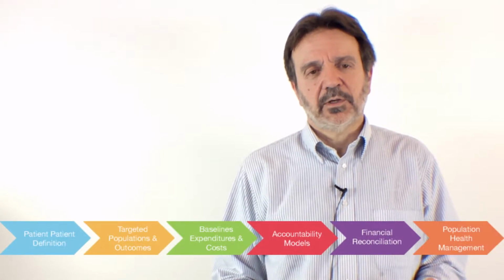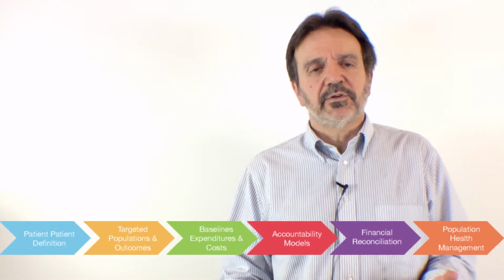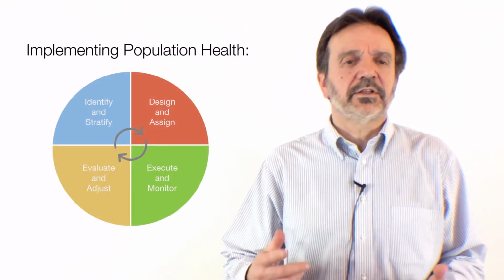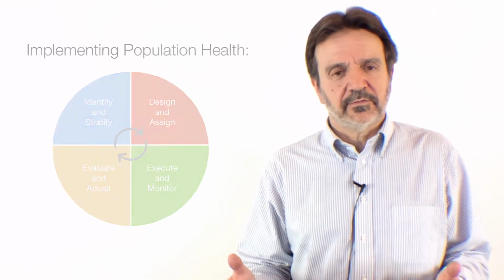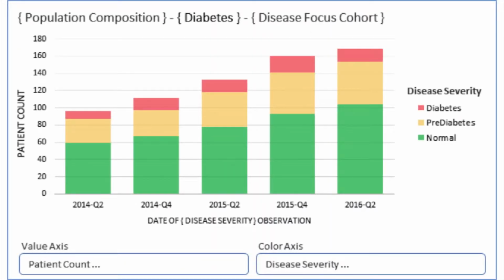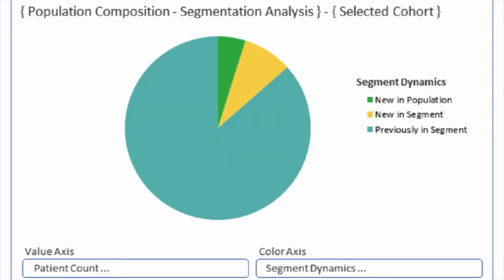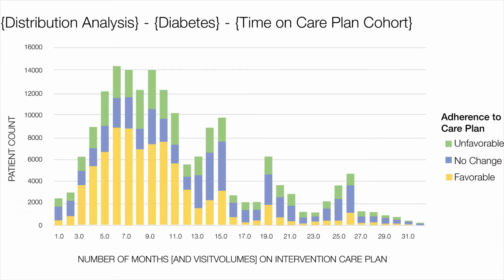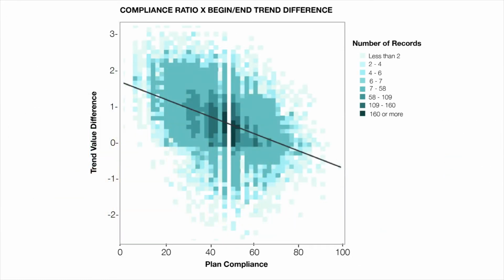Using Analytics to Achieve Best Possible Outcomes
Many in the healthcare industry ask, "What are we doing around population health management?" Clients want to understand different aspects of data that allow them to clearly see the types of data they've collected.

Learn how data can be measured and utilized for your healthcare initiative